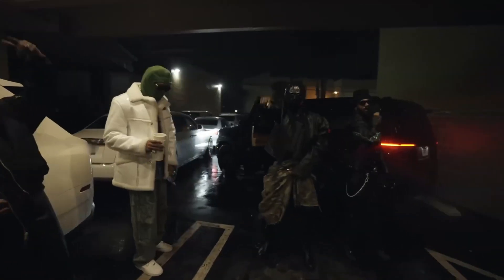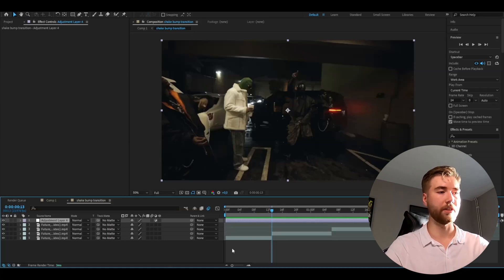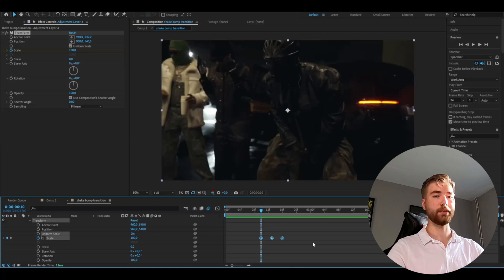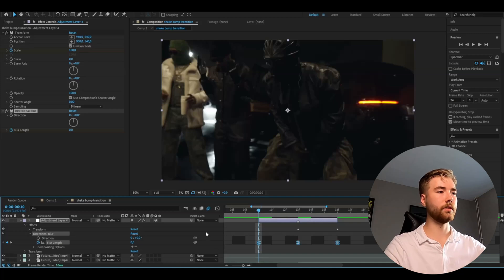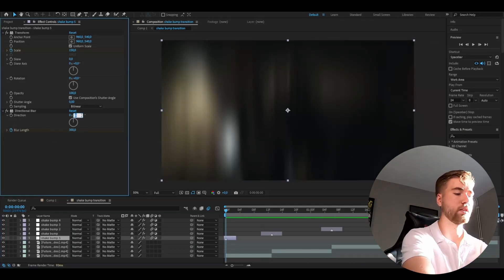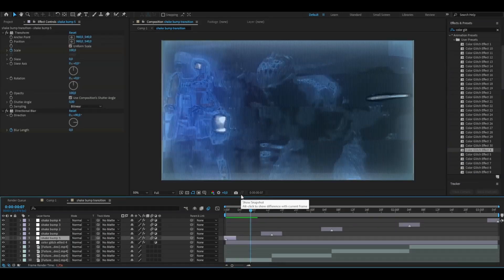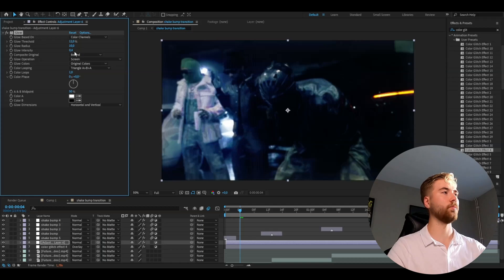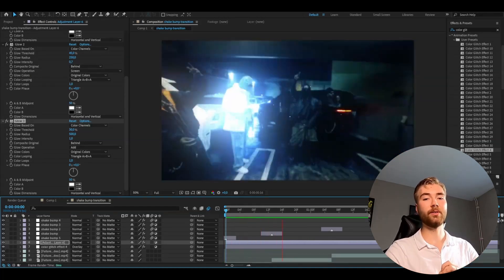Shake Bump Transition - After Effects Tutorial (NO PLUGINS)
In todays video Pelle is showing you guys how to make the Shake Bump Transition in Adobe After Effects. Hope you guys enjoyed the video! Love Y'all 💙